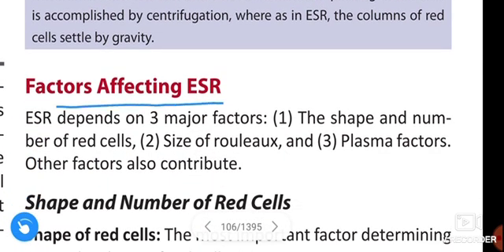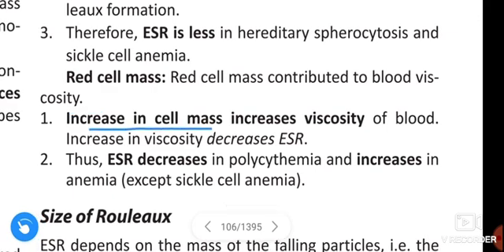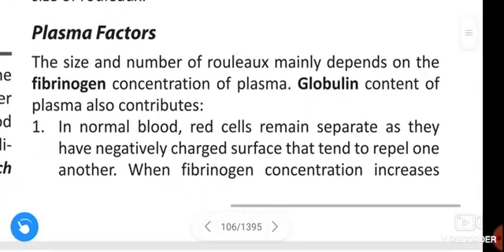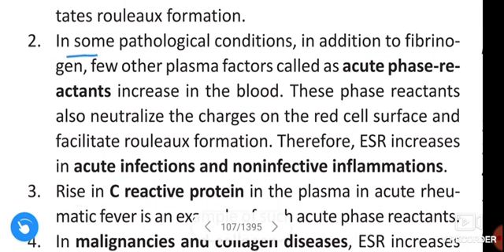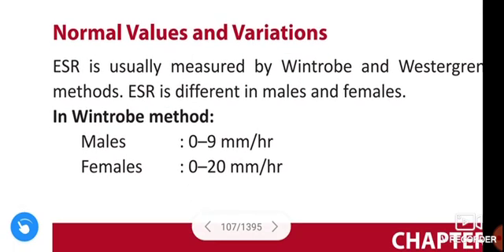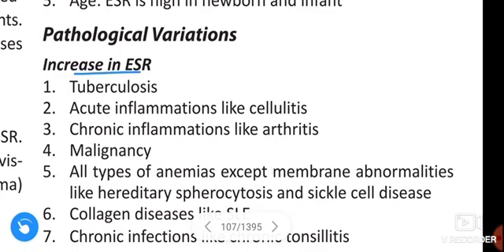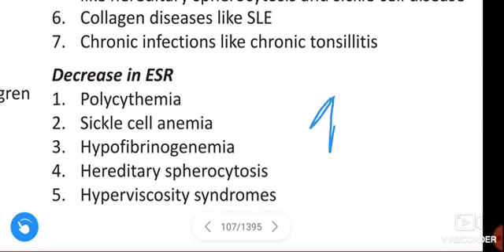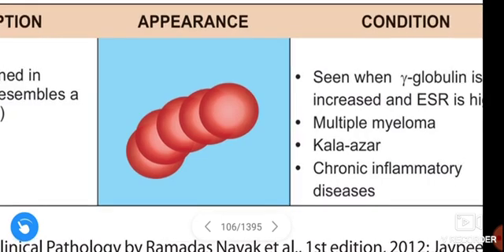Erythrocyte Sedimentation Rate ESR